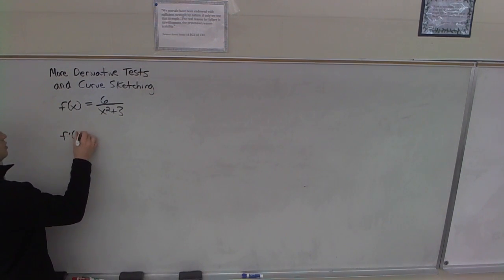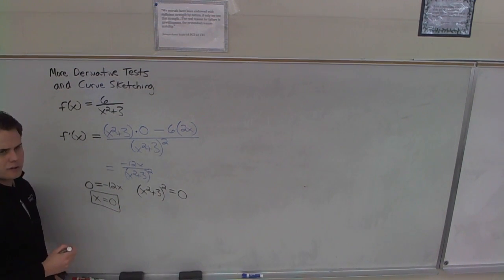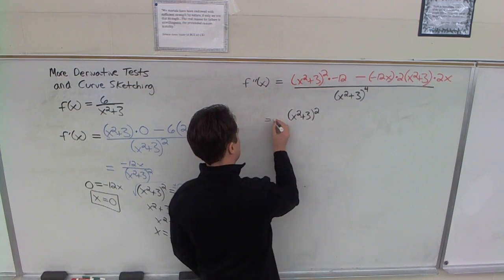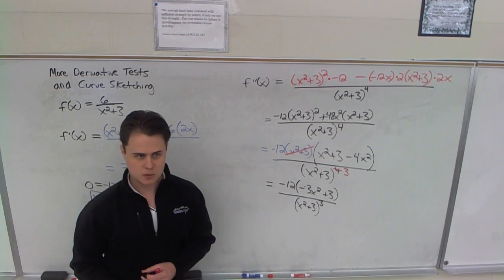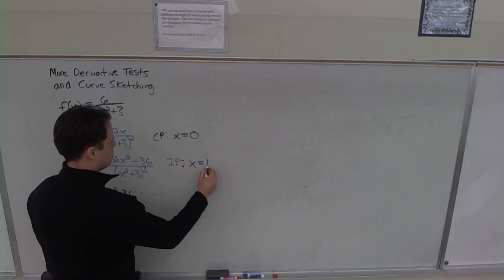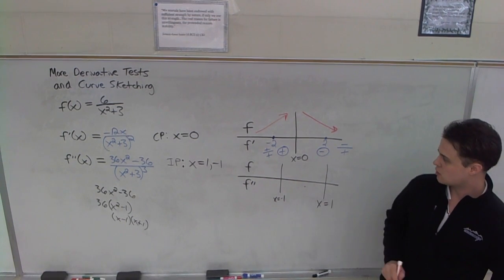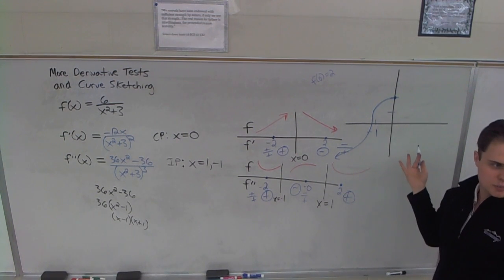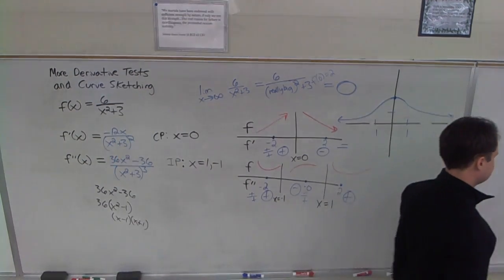Calc 3 3 and 3 4 2